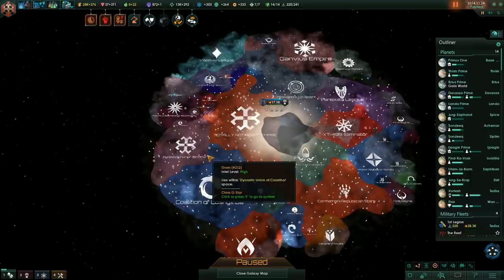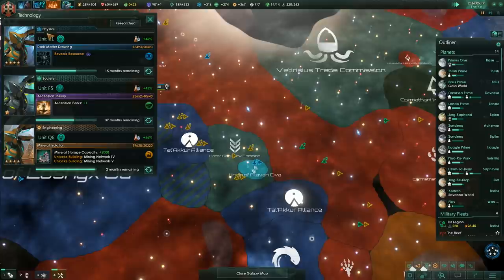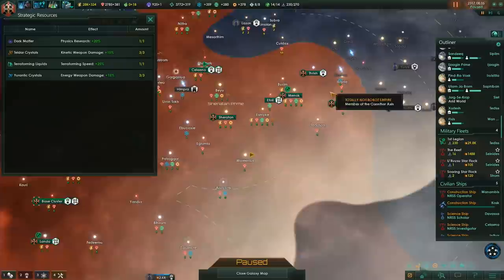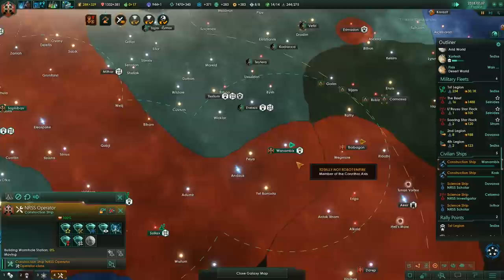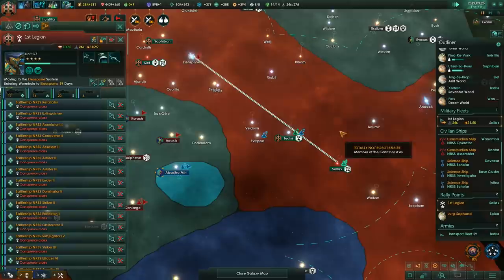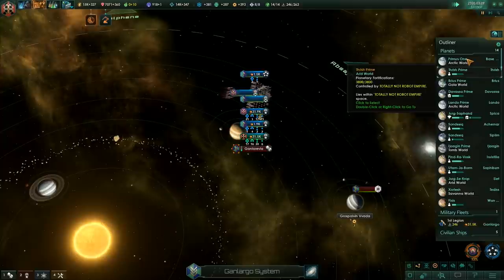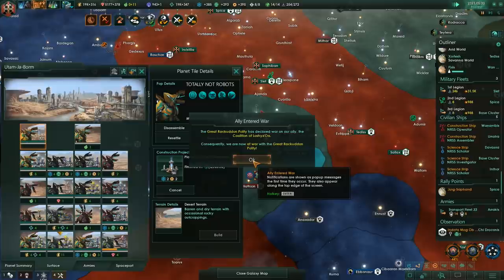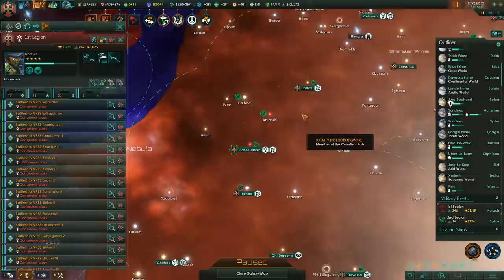Stellaris Synthetic Dawn #15 - TOTALLY NOT ROBOT EMPIRE [Stellaris 1.8 Gameplay]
Stellaris Synthetic Dawn is an expansion for Stellaris, which allows you to play the game as a Machine Empire, a robotic society with their own distinct gameplay style. Synthetic Dawn is coming out on 21st September 2017.